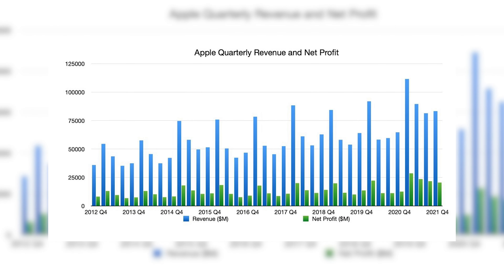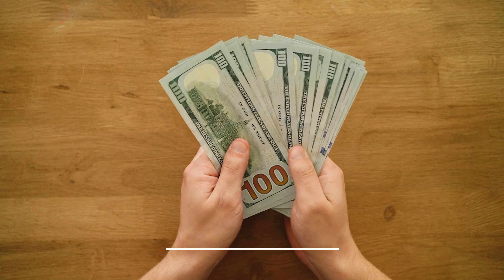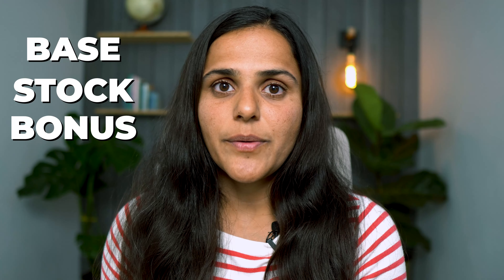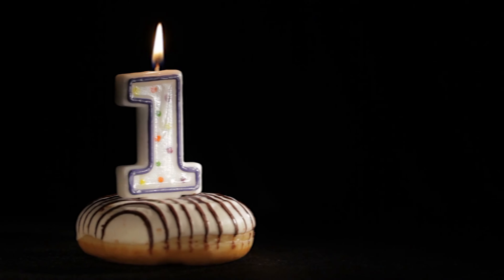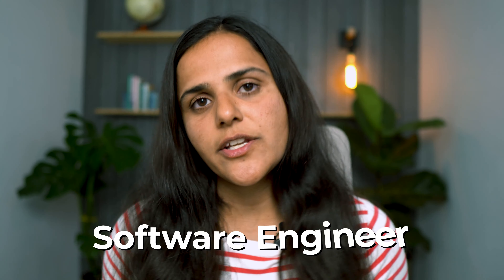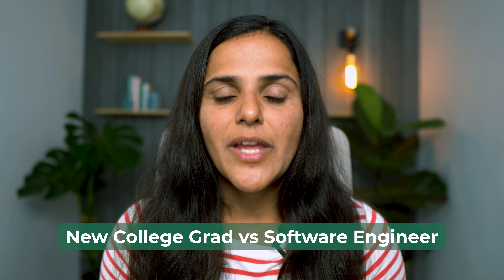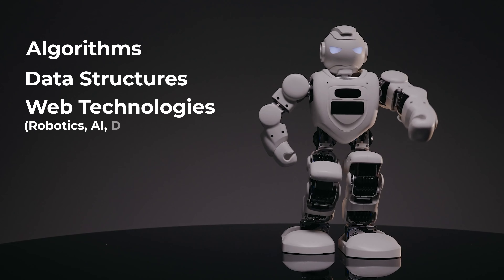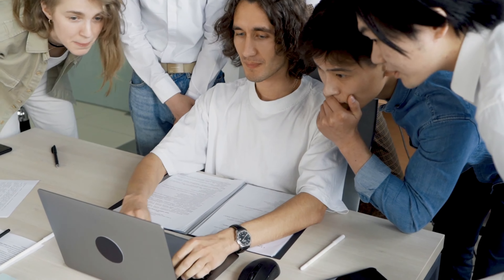How Much Does Apple Pay Its Software Engineers?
In this video, I talk about how much Apple pays its software engineers. You will learn about the different components of the pay package, whether Apple is remote-friendly and if this is the highest paying company in Silicon Valley.
All the figures are average and some engineers may make less or more, especially depending on their negotiation skills and also their location.

I also explain what are the roles and expectations at each level so you can better understand when to expect a pay rise.

Salary information can be found here in more detail-

My gear:
Main Camera: Sony a74(Amazing Camera!)
Second Camera: Sony a6400
Travel camera: Sony ZV1

Main Lens: Sigma 24-70mm F2.8(the most versatile lens ever!)
Sigma 16mm 1.4F

Microphone: Rode Video Pro
Lavalier Microphone: Rode Smart Lav+
Wireless Microphone: Rode Wireless Go 2